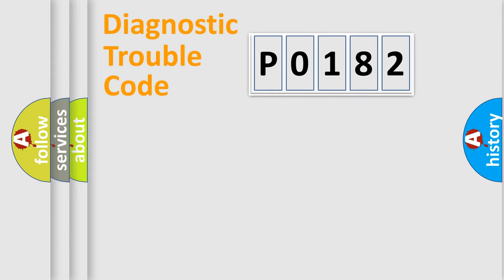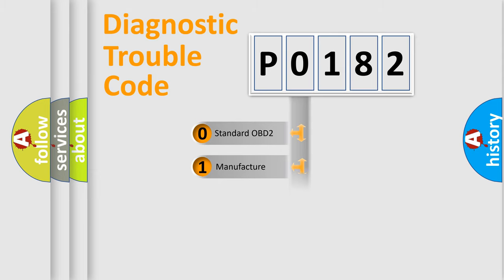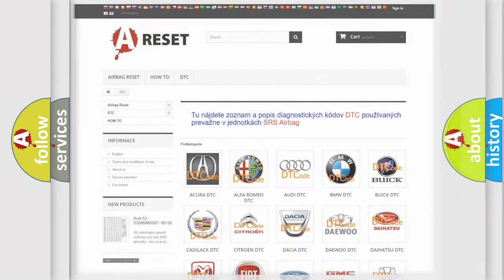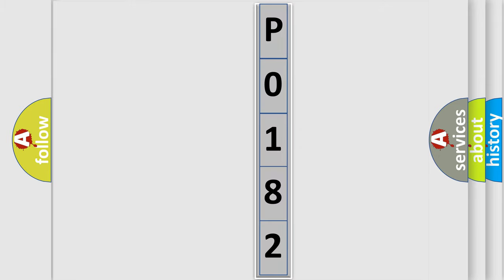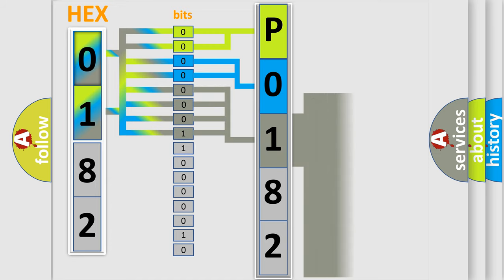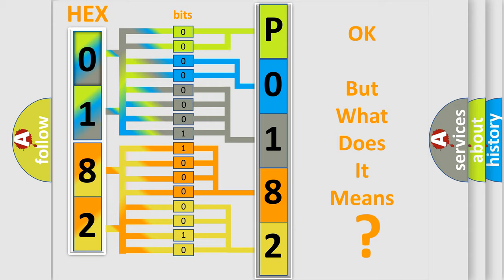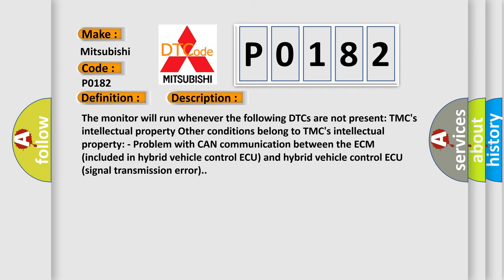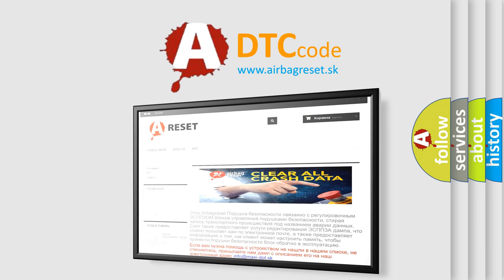DTC Mitsubishi P0182 Short Explanation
Contents:
0:21 Basic DTC analysis according to OBD2 protocol standard.
1:48 Insight into programming
2:58 A diagnostically understandable description of the Diagnostic Trouble Code
3:05 Basic error definition

Make:
Mitsubishi
Code:
P0182
Definition:
Lost Communication with ECMorPCM "A"
Description:
The monitor will run whenever the following DTCs are not present: TMCs intellectual property Other conditions belong to TMCs intellectual property: - Problem with CAN communication between the ECM (included in hybrid vehicle control ECU) and hybrid vehicle control ECU (signal transmission error).